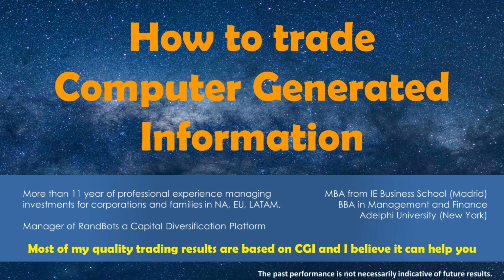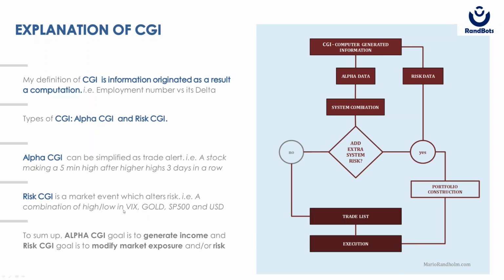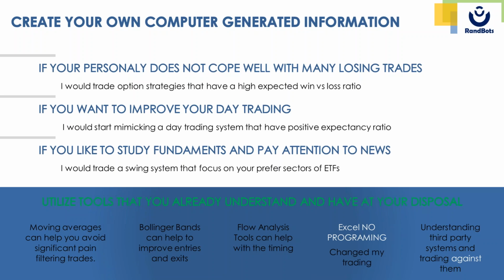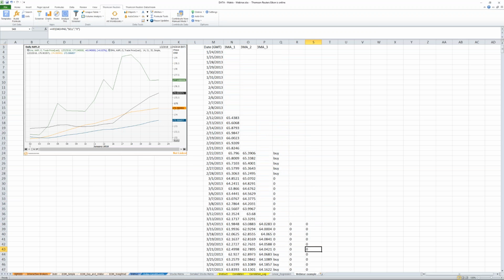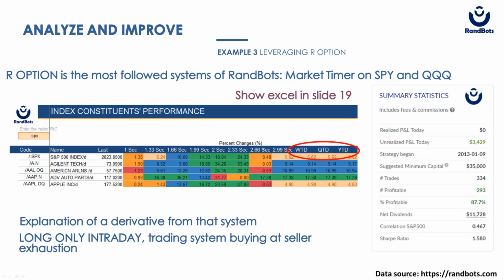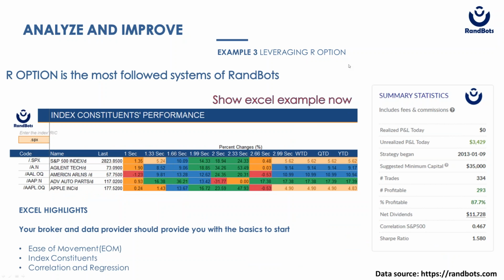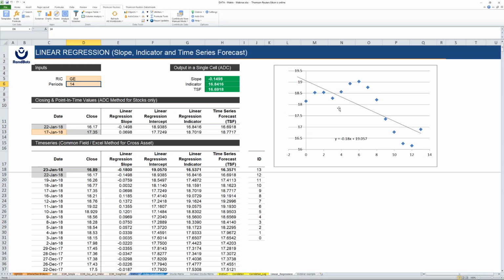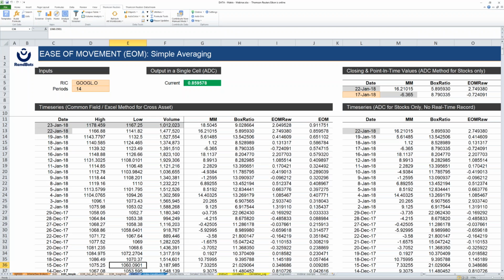RandBots AutoTrading: How-to Trade Computer Generated Information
Presented by: Mario @ RandBots, topics include:

- Define a trading style based on your personality
- Select a system that matches a trading style that you want to explore
- Find tools that complement the system and trading style
- Study the reasoning behind the trades
- Adapt the system to your market view
- Analyze to improve the systems and you
- Conclusion